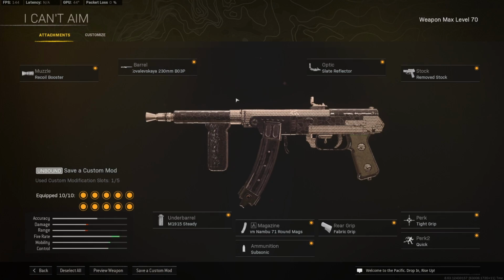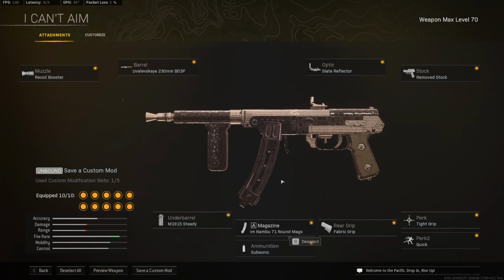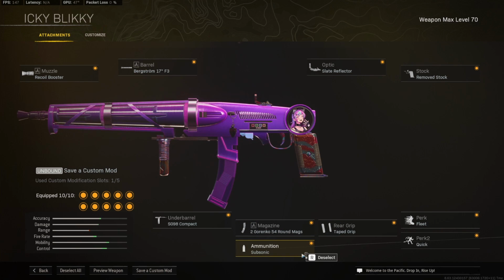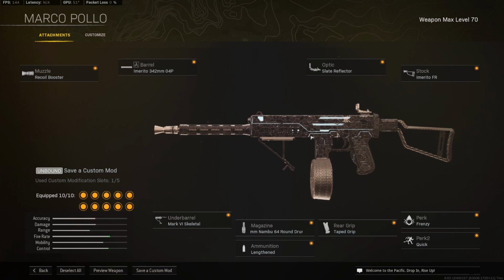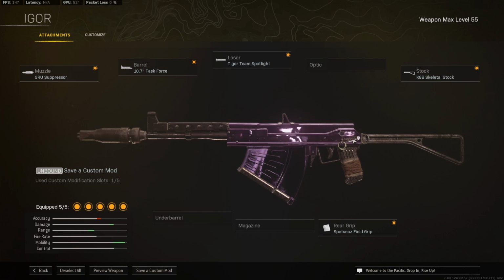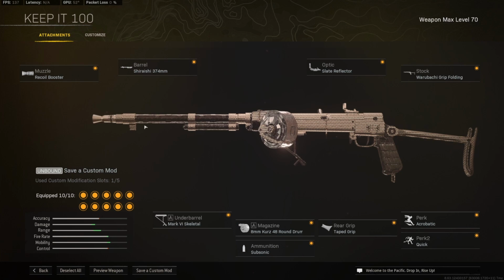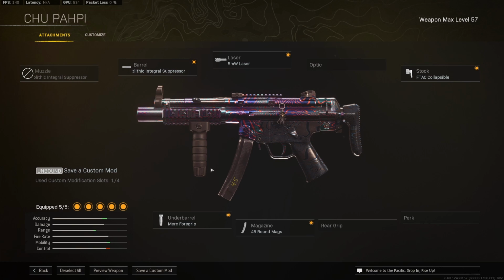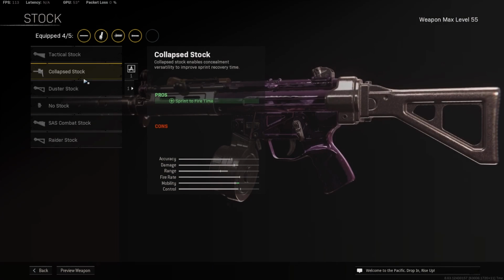Best SMG's in Warzone Season 5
Here are the best SMG's to use in Warzone Season 5. Follow the links below to see more from me!

0:00 Intro
0:21 PPSh-41 (VG)
0:52 H4 Blixen (VG)
1:19 Armaguerra (VG)
1:40 Marco 5 (VG)
2:03 UGR (CW)
2:11 Sten (VG)
2:34 Type 100 (VG)
2:56 MP5 (MW)
3:13 MP5 (CW)